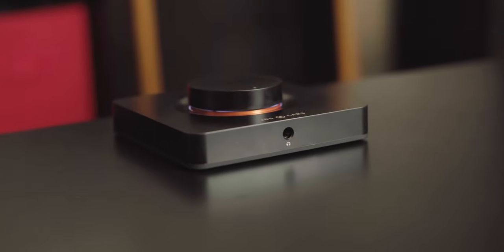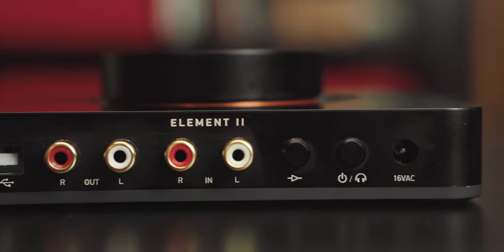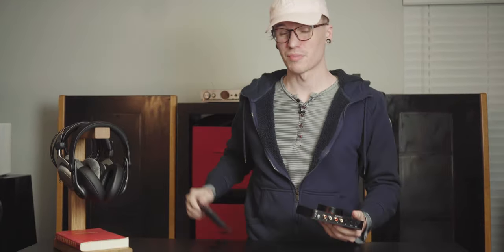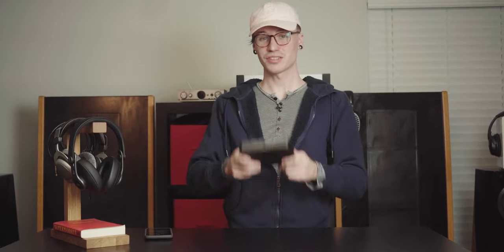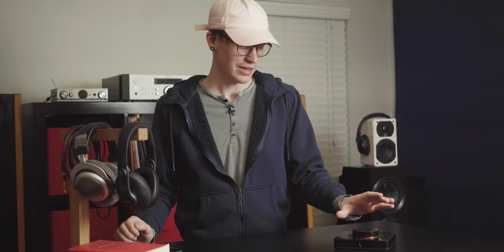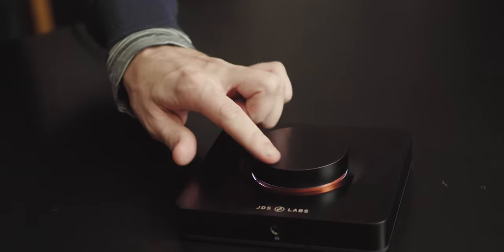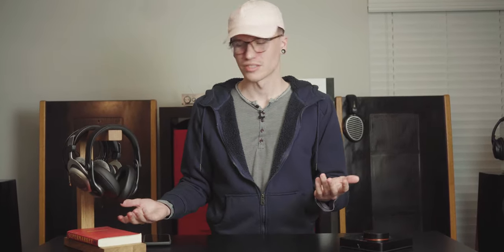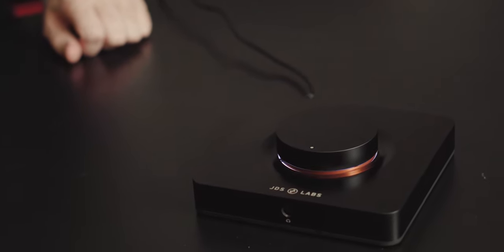My NEW Daily Driver Amp? - ELEMENT II (2) REVIEW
This is my review of the JDS labs Element II dac amp